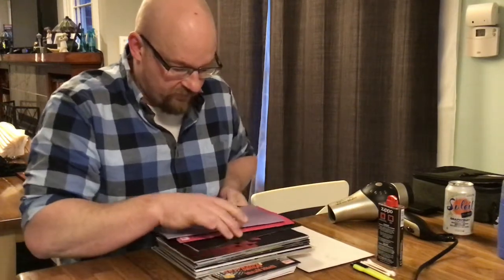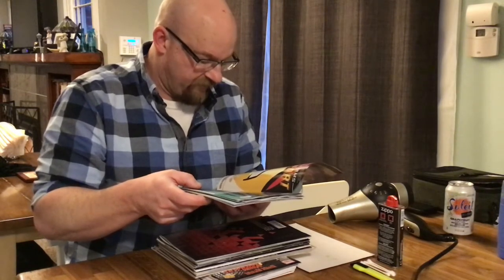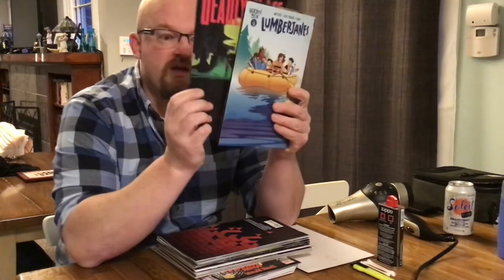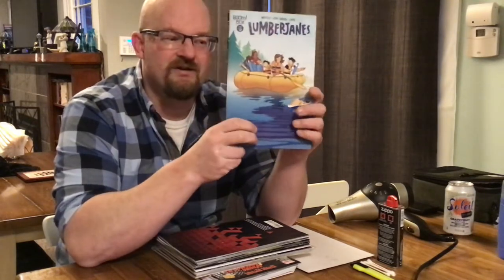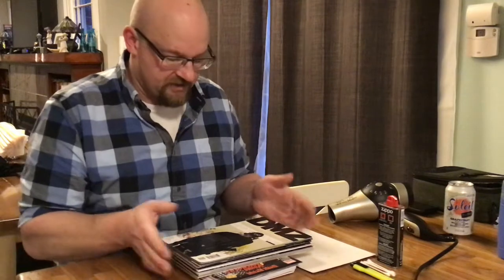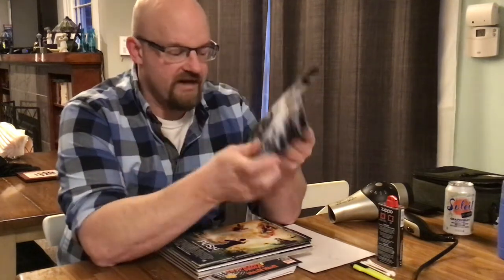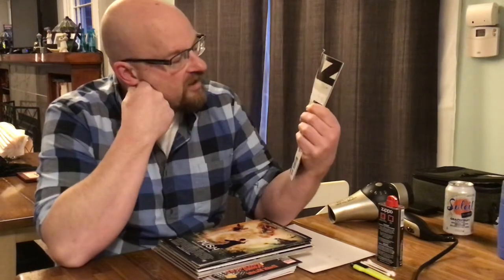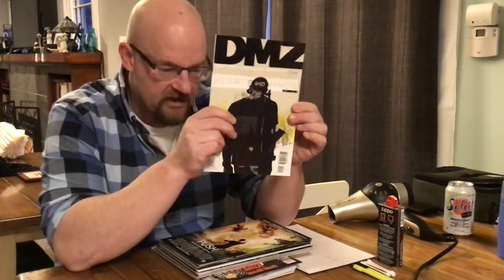NCBD - A Little DMZ Haul - And Removing Price Stickers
Is there anything else I can write here that you couldn't figure out from the title of the video?